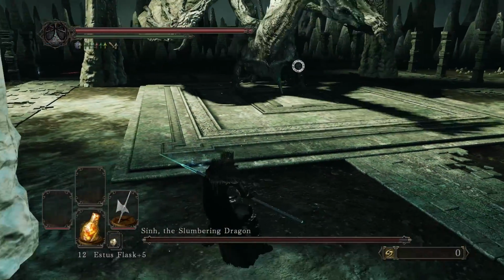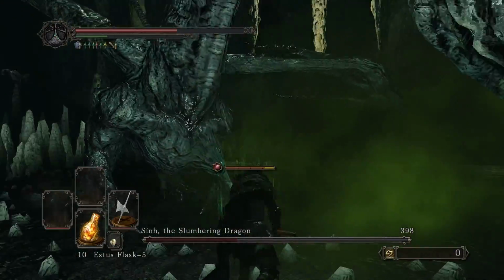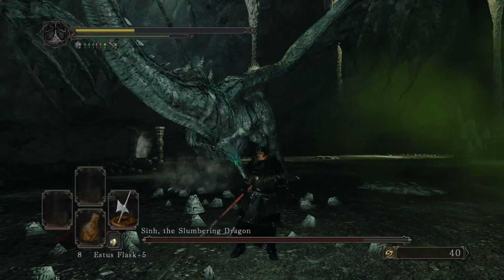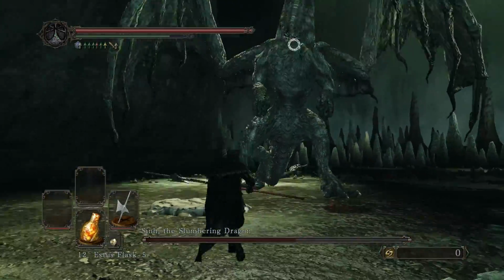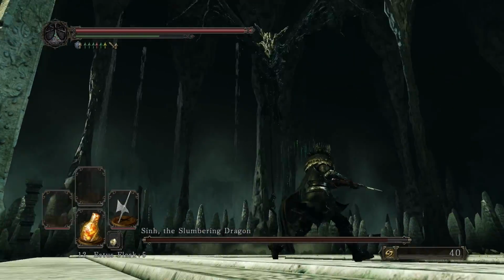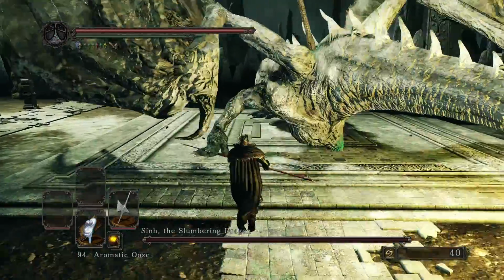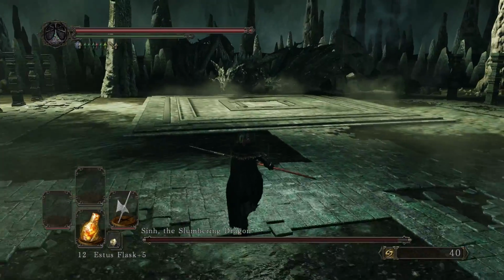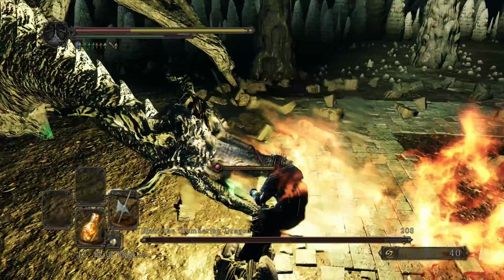Sinh, The Slumbering Dragon - Dark Souls II Boss Strategy [Crown of the Sunken King]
Hey folks,

This is the second in a nine-part series of strategy videos for the bosses in the three DLCs of Dark Souls II.

I'll put out Graverobbers by the end of the week; then I'll be taking a week off and focusing 100% on the start of a new multi-part game review and analysis series. That one will begin around November 4th.

References:
(Sinh's tail, legs, and torso are corrosive and degrade your equipment)